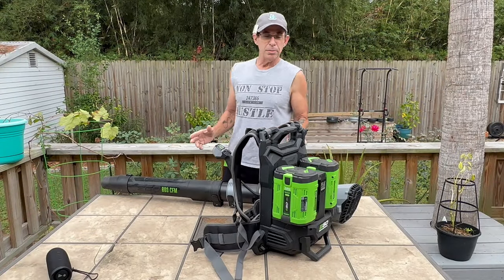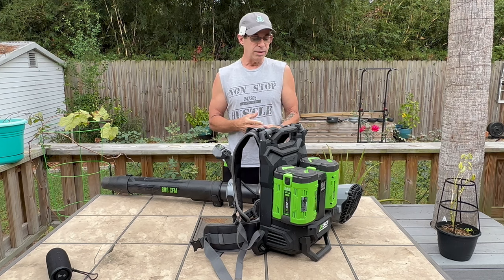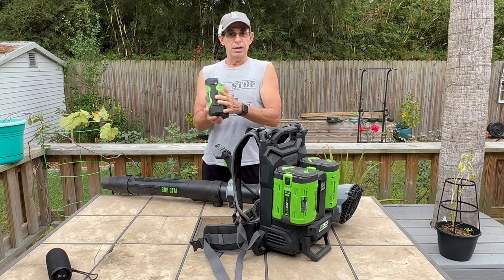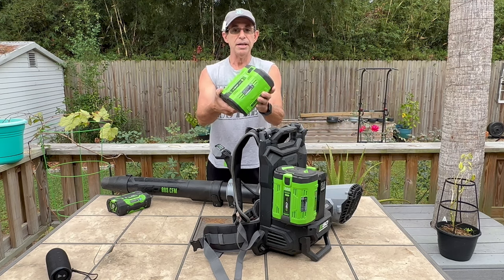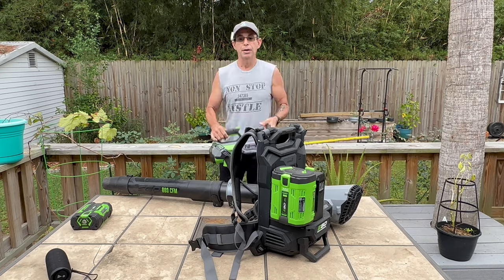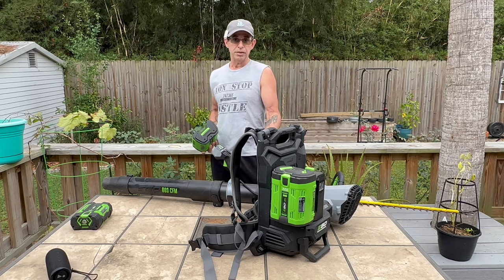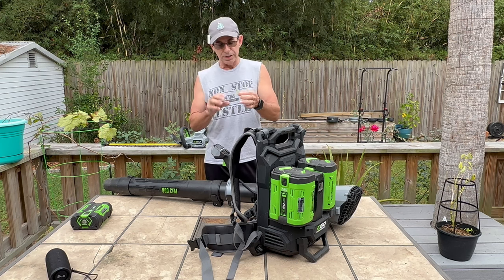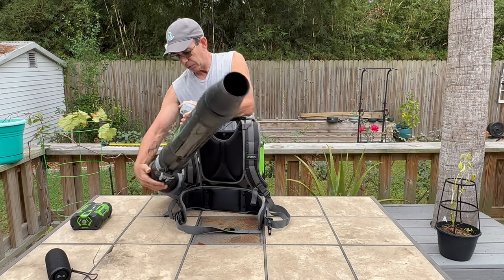Ego Commercial LBPX 8000 Backpack Blower with Dual 10ah 56Volt Batteries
This is a quick review of the EGO Commercial LBPX8000 Backpack Blower but mainly a clarification of battery options available.

**Ryobi Surface Cleaner
**2nd Story PINK Tip